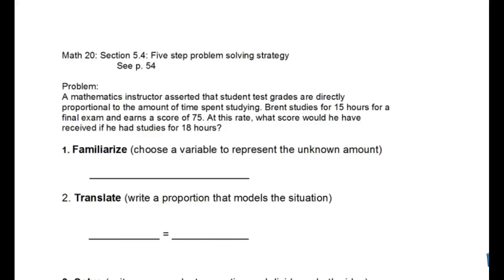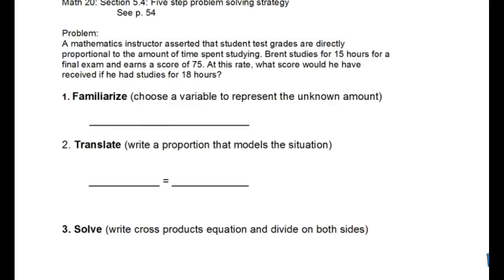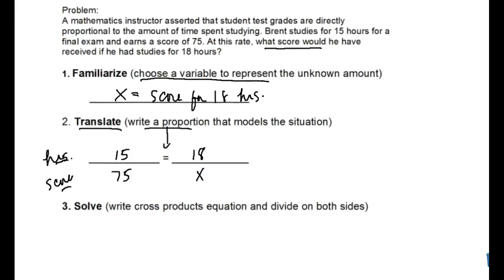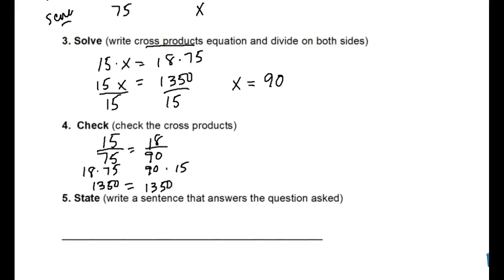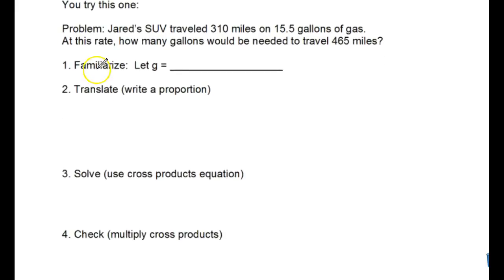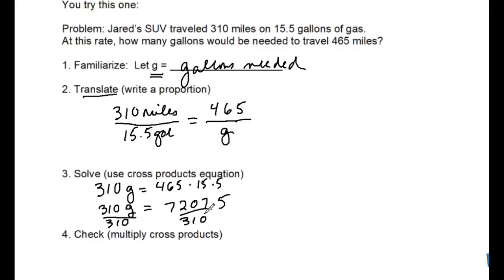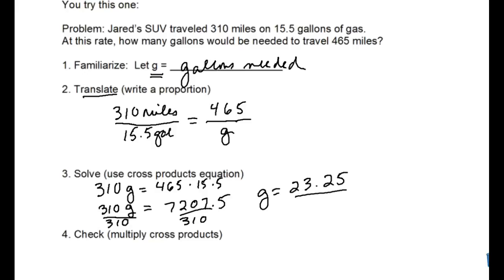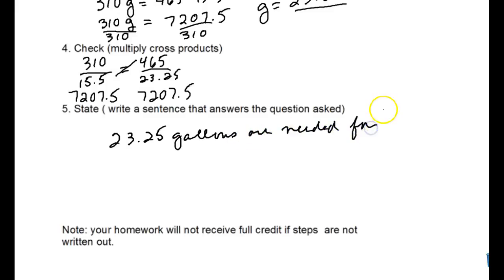Video notes for 5.4